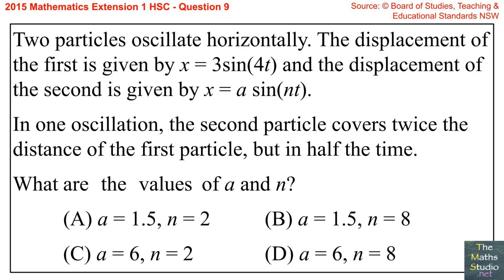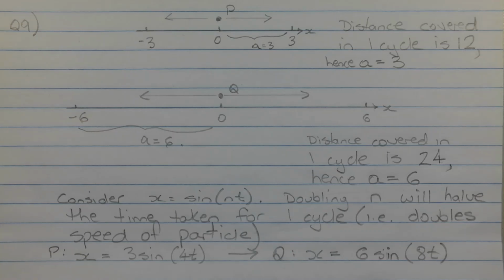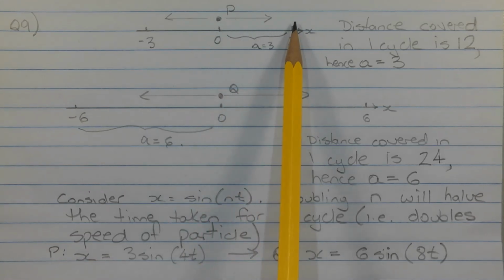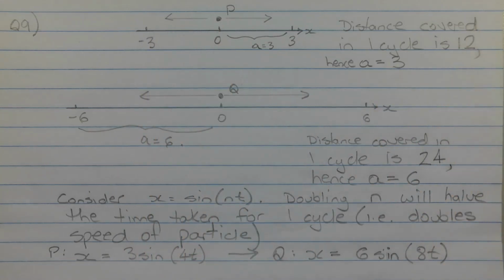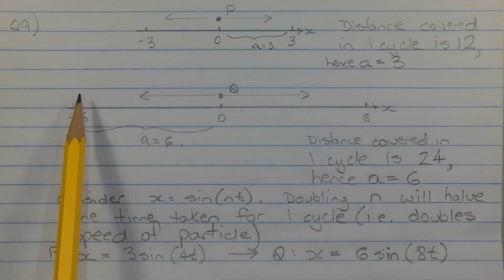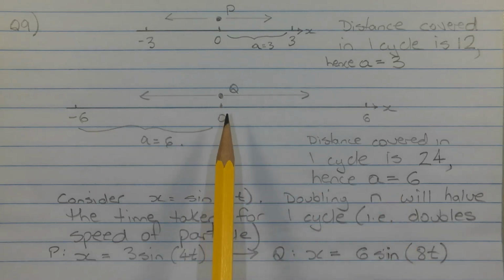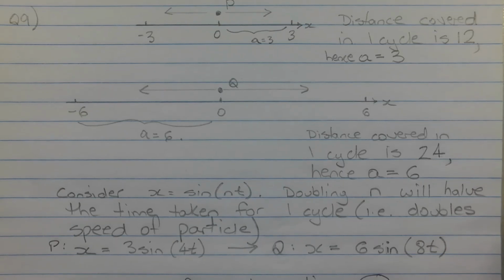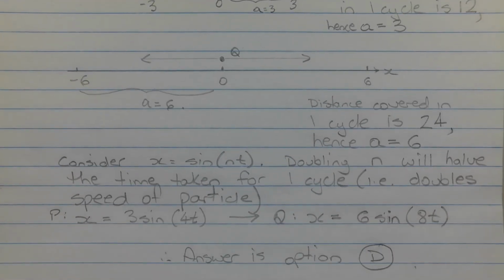2015 Maths Extension 1 HSC Q9 Find simple harmonic motion amplitude (a) & frequency (n) of particle